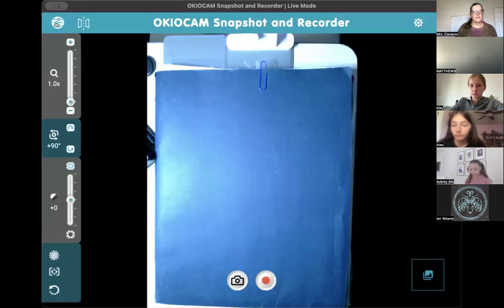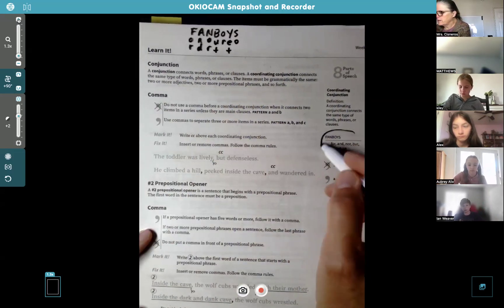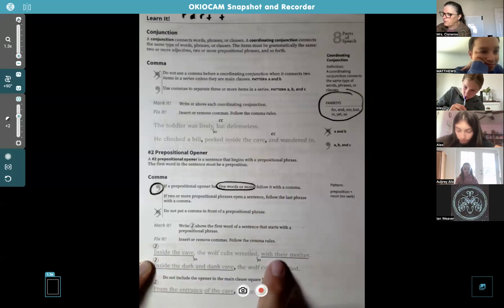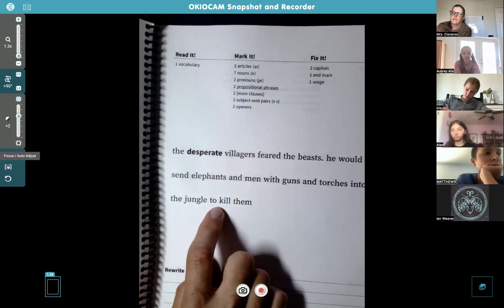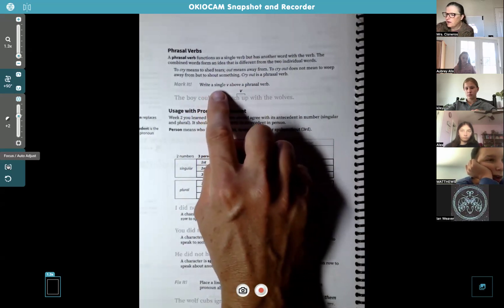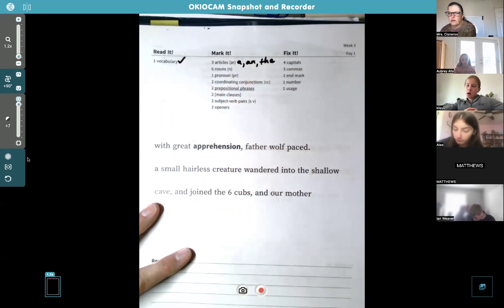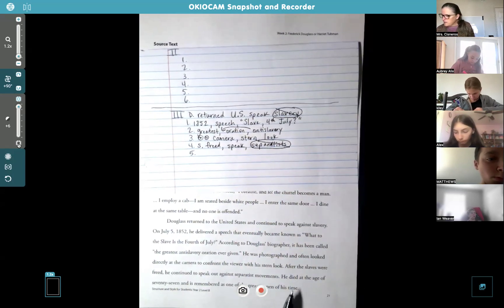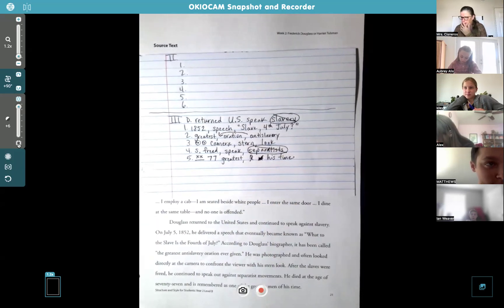Y2LB Class 9 17 24